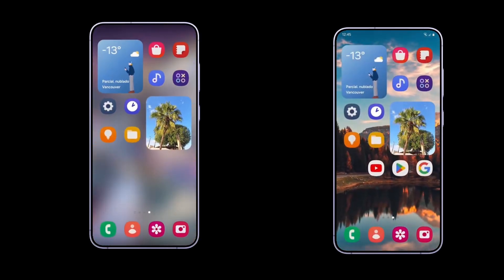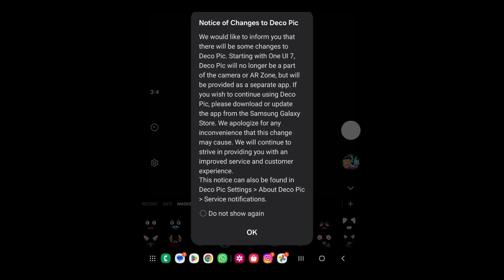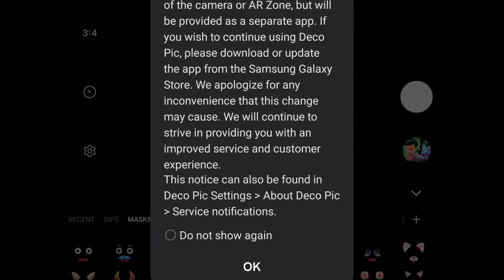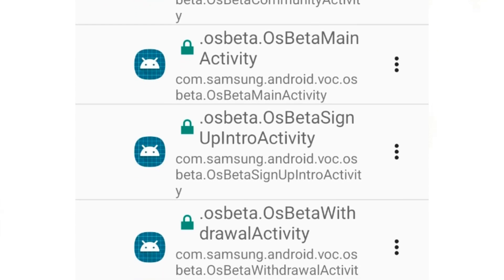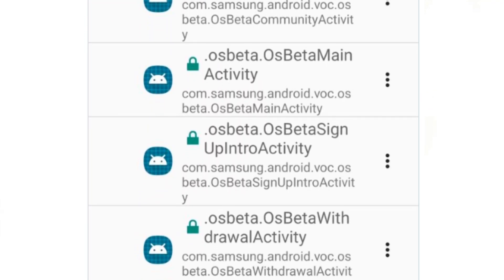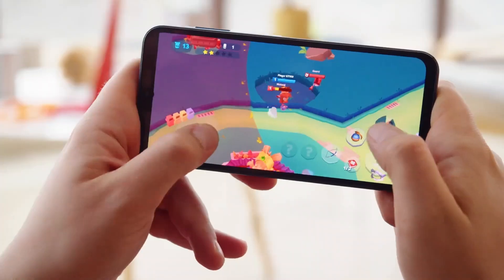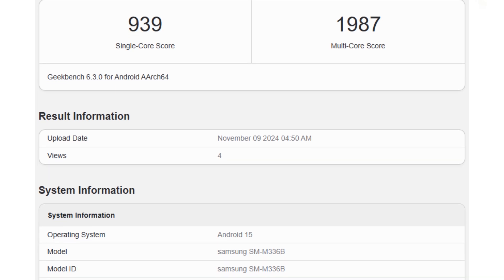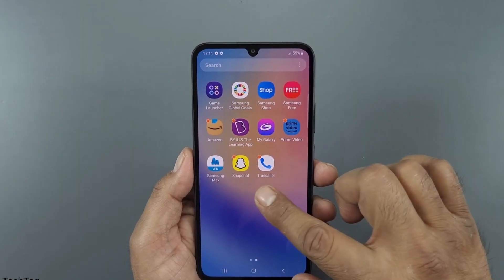Samsung One UI 7.0 Android 15 - OFFICIAL CHANGES!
Samsung has officially started notifying Galaxy users about the exciting new features in One UI 7!